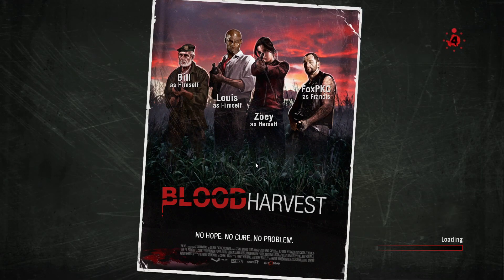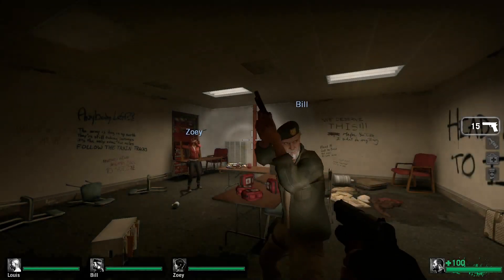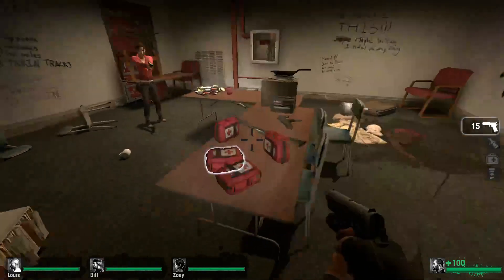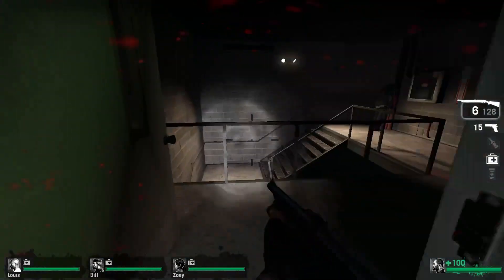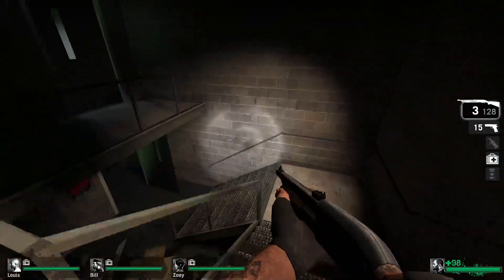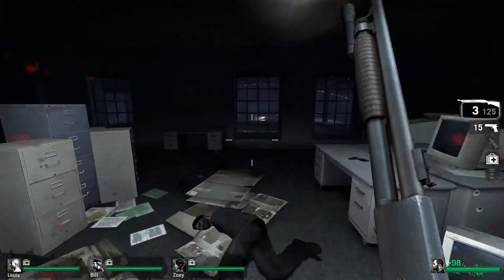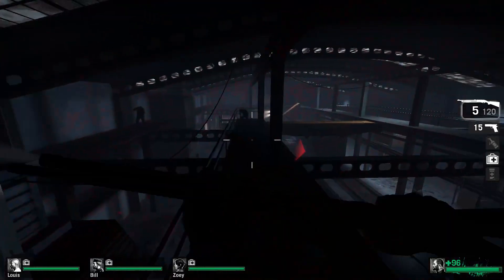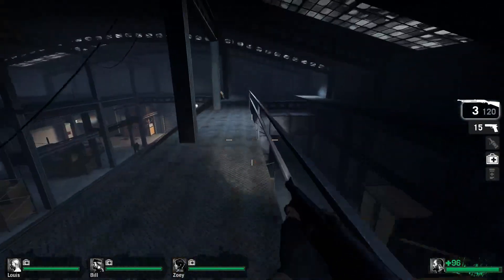Left 4 Dead Blood Harvest The Tunnel Part 18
Hello, today I play the second map of Blood Harvest in Left 4 Dead.
Stay awesome, my friends.